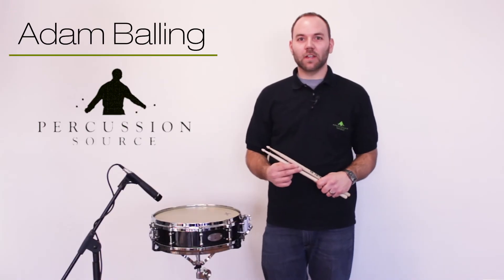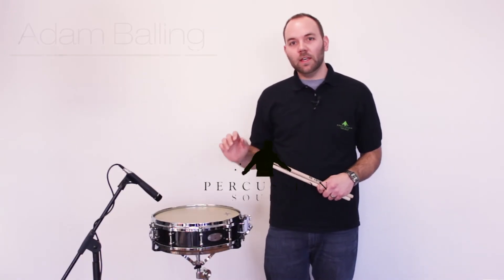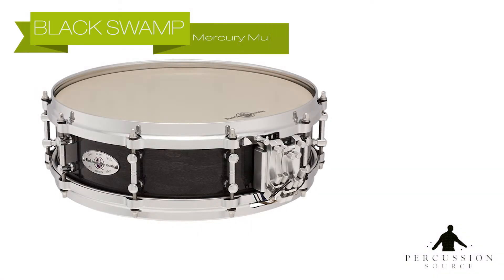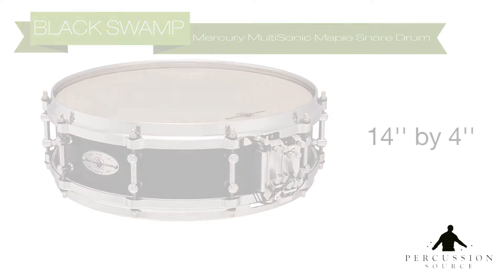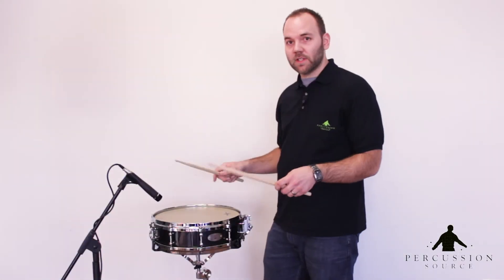Black Swamp Mercury MultiSonic Maple Video - Snare Drum Of The Month March 2018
Adam Balling demonstrates the Black Swamp Mercury Multisonic Maple Snare.  Solid clarity and great articulation, featuring a 7 play maple shell.